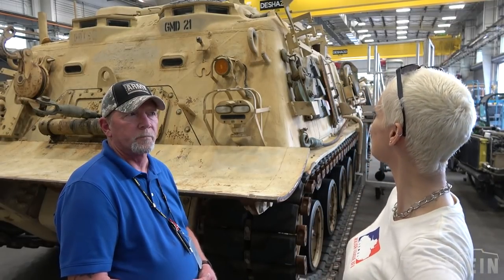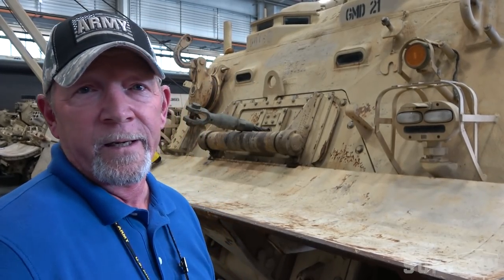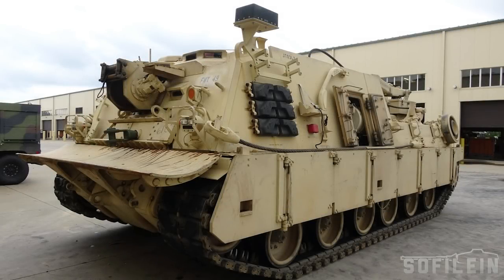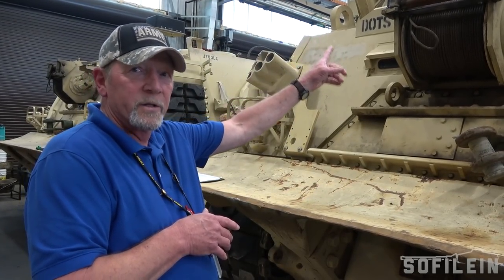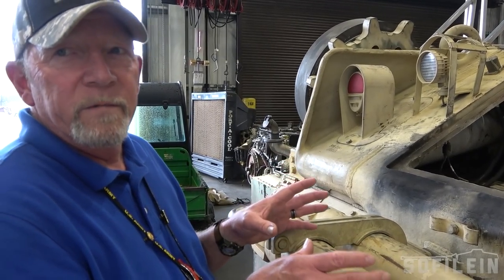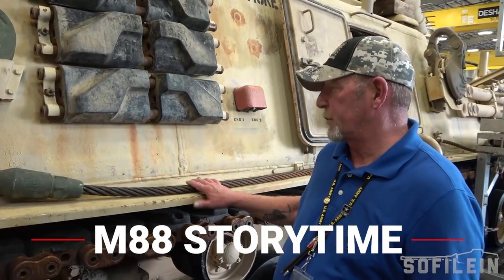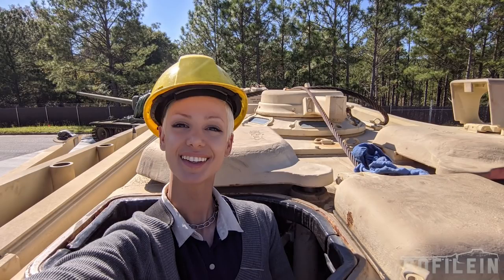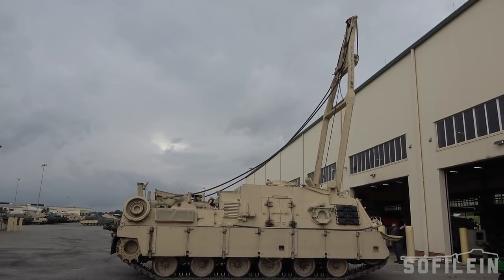M88A1 and M88A2 U.S. Army Armored Recovery Vehicles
A closer look at the mainstays of the US Army armored recovery elements filmed at the workshop at Ft. Benning